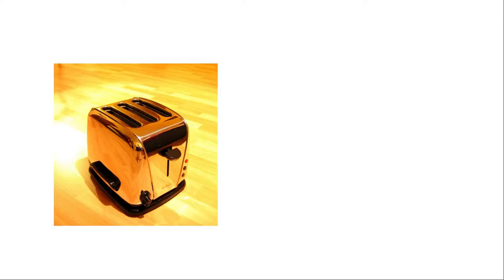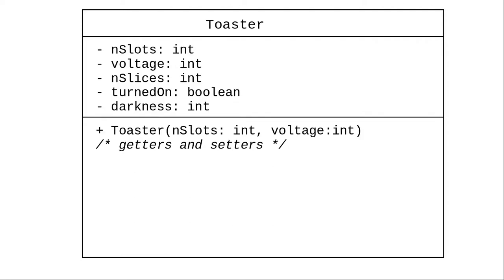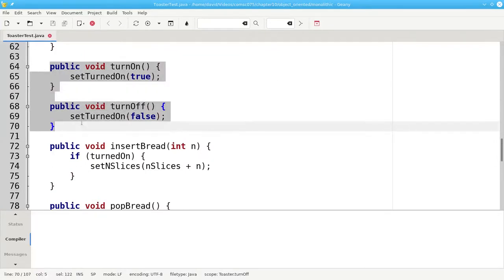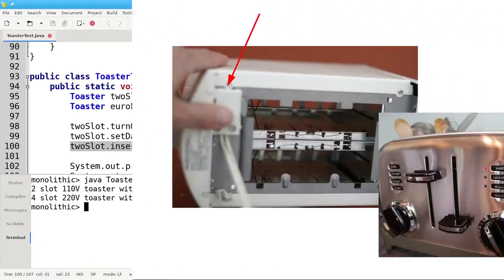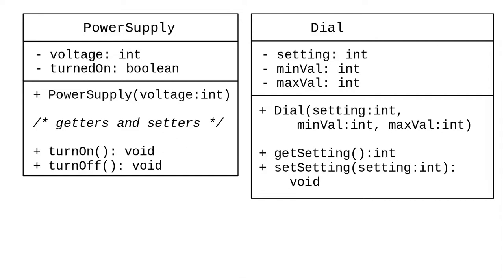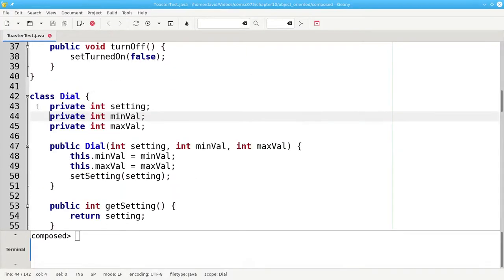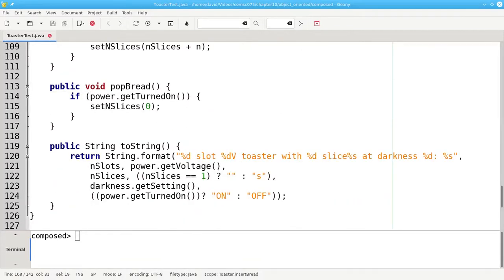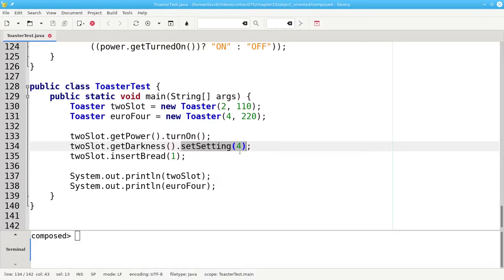Chapter 10: Object-Oriented Design (Composition)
Objects can be composed of other objects. This video shows an example.